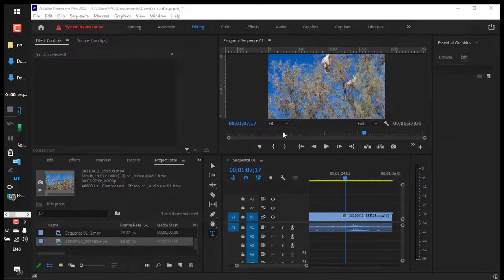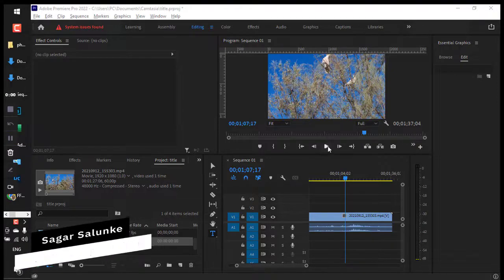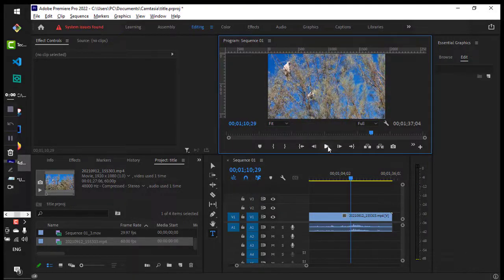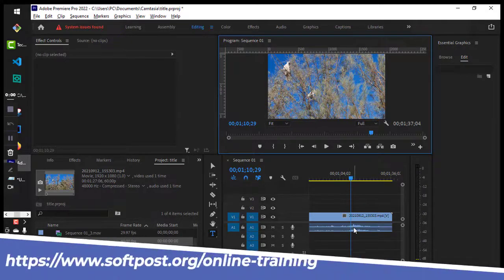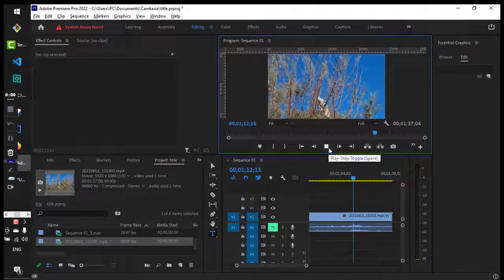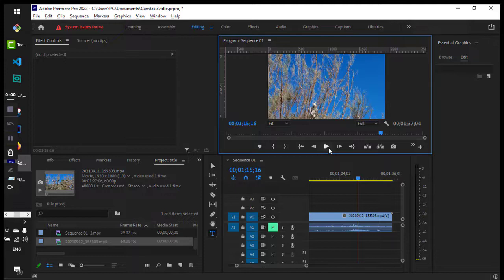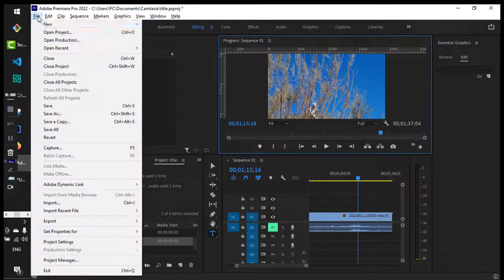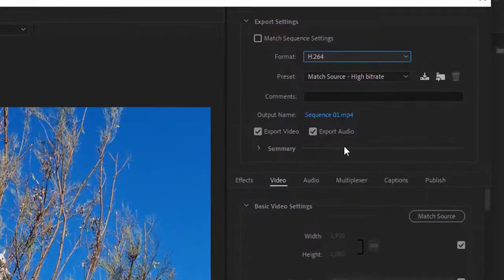How to mute clip in Adobe premiere pro | Mute audio